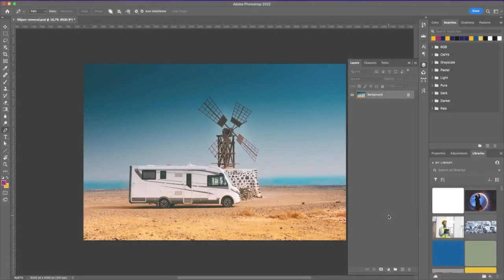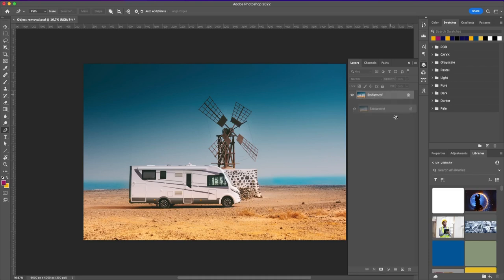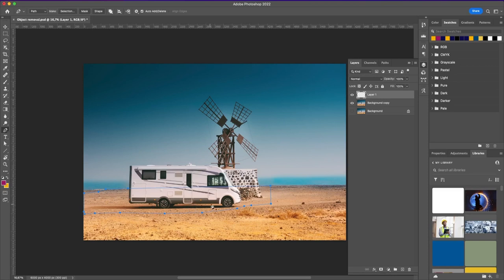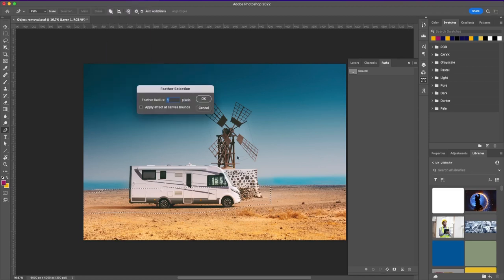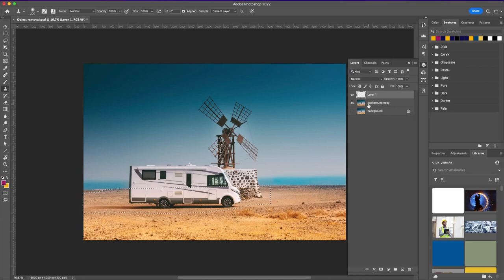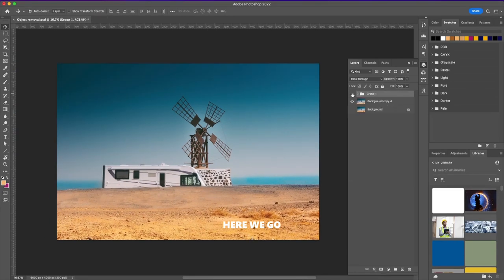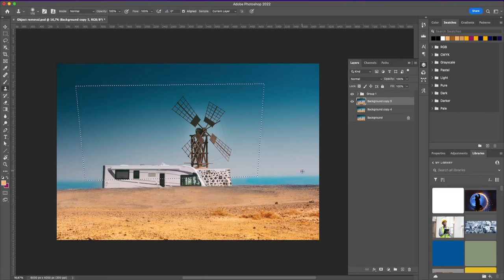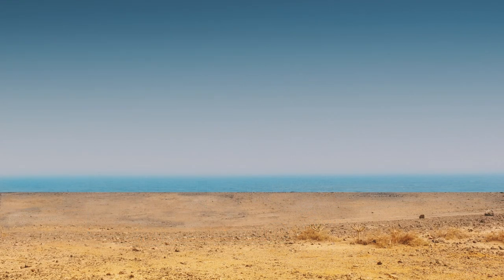Designartfrica - Learn how to remove ANYTHING from a picture in Photoshop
Master retouching to remove or hide ANYTHING from a picture in Adobe Photoshop. The image treatment used in this tutorial is more than complex to challenge your skills and nerves in order to have a composition that can help you in your daily retouching.

First of all we started to treat the ground and moved to the sky using the Clone Stamp Tool. Knowing that we have different processes and techniques to treat images, you are free to adapt any tools you feel confortable with.
In this video you will learn how to make a selection with the Pen Tool, and how to save, load and feather a path selection in Photoshop.

Secondly, we improved the overall image for the retouch process to match the original image.

From there are many possibilities to to remove ANYTHING from a picture in Photoshop to unable you to replace the sky or insert a new object in the composition.

Timecode
00:00 - Intro
00:49 - Learn how to make a selection with the pen tool in photoshop
03:30 - How to save, load and feather a path selection
04:55 - Learn how to master the Clone Stamp Tool to remove objects
12:17 - Master the Clone Stamp Tool to change the sky
14:15 - Before and After
14:49 - Please Subscribe to the channel